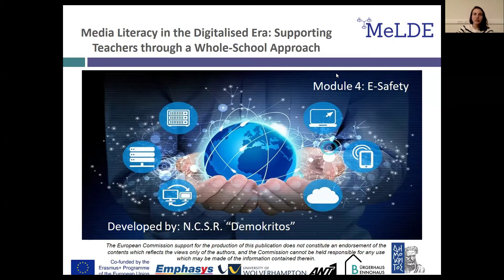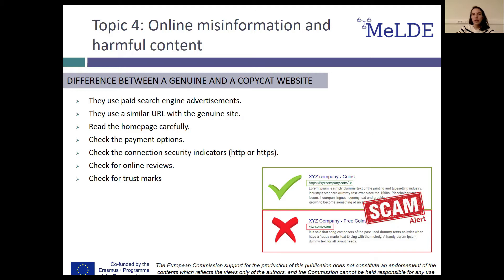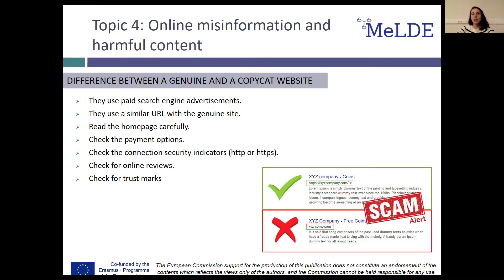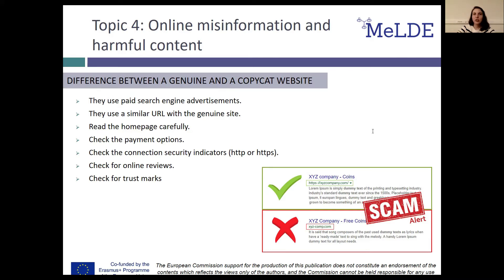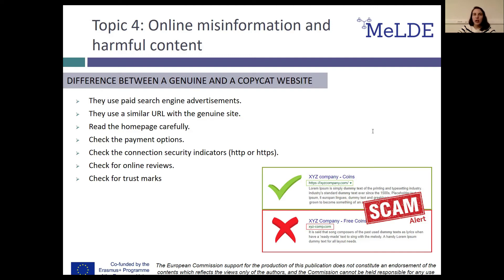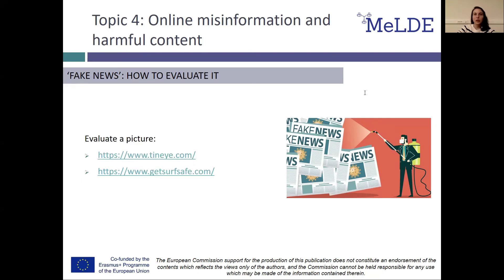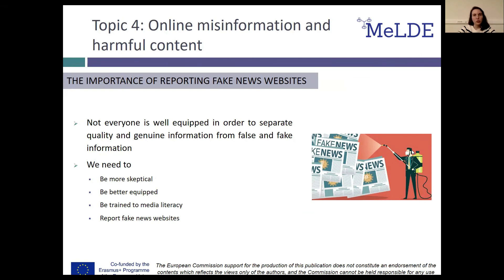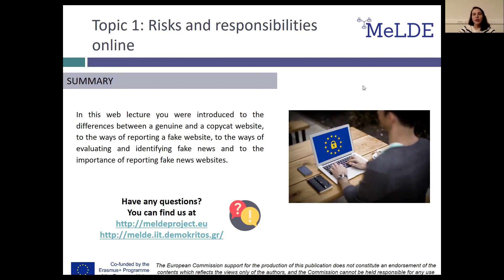Module 4 - Topic 4: Online misinformation and harmful content | Web Lecture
▪ Project Name: MeLDE - Media Literacy in the Digitalised Era: Supporting Teachers through a Whole-School Approach
▪ Project e-Platform: melde.iit.demokritos.gr/
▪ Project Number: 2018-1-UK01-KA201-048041